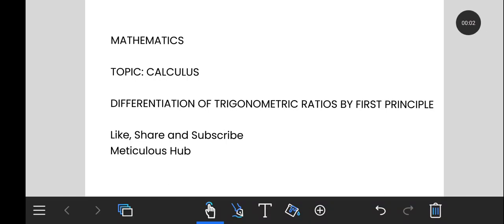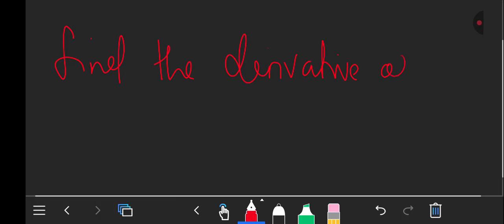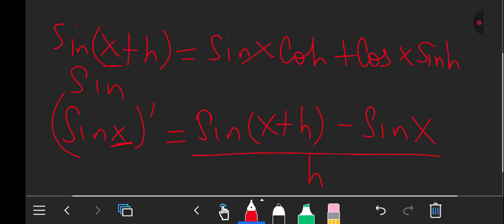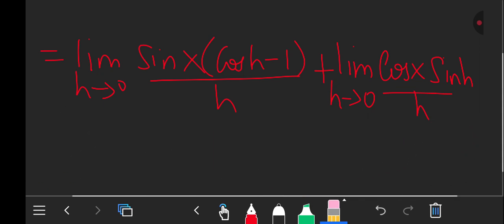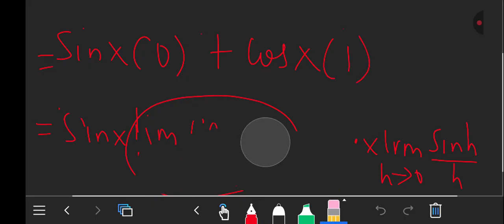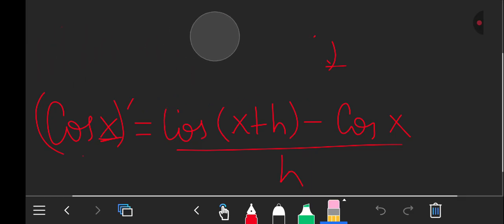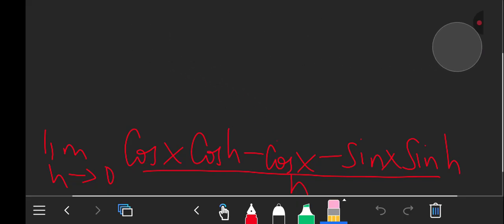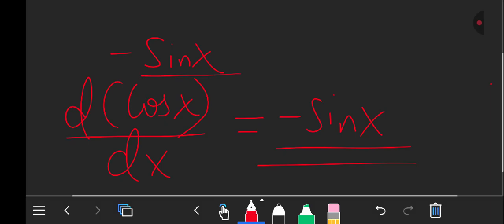DIFFERENTIATION OF TRIGONOMETRIC FUNCTIONS BY FIRST PRINCIPLE|| Sin(x) & Cos(x)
Master the foundational concept of *Differentiating Trigonometric Functions* from first principles! This lesson walks you through the step-by-step derivation of *d/dx(sin x)* and *d/dx(cos x)* using limits and trigonometric identities. Perfect for CBU MA110 students or anyone strengthening their calculus skills.

Whether you're prepping for an exam or reviewing key concepts, this is your go-to guide for mastering differentiation at its core.